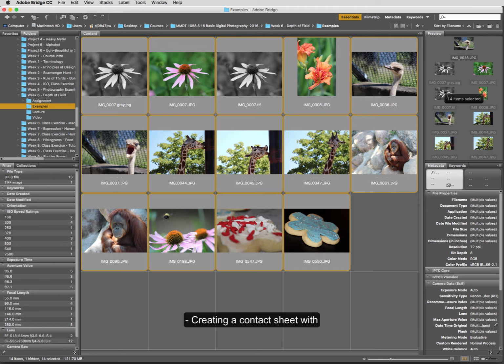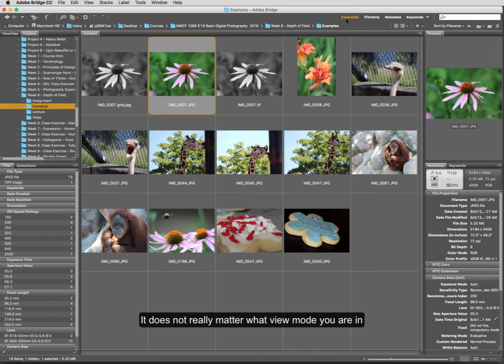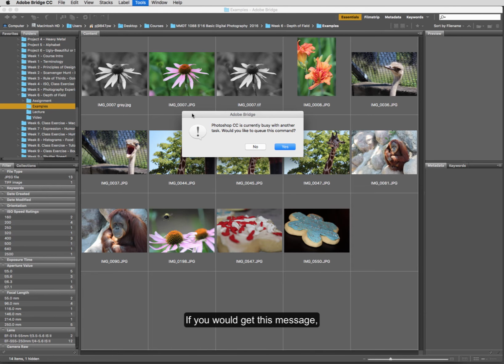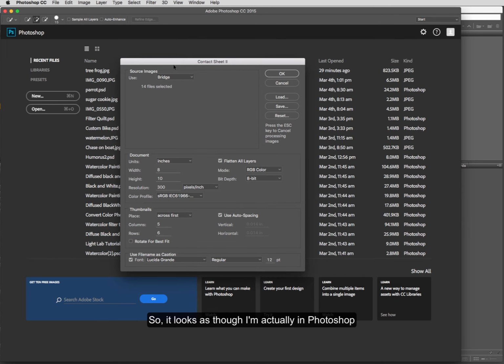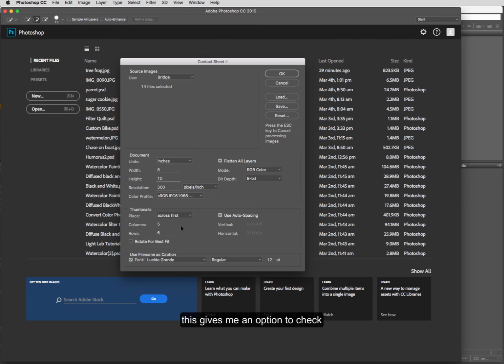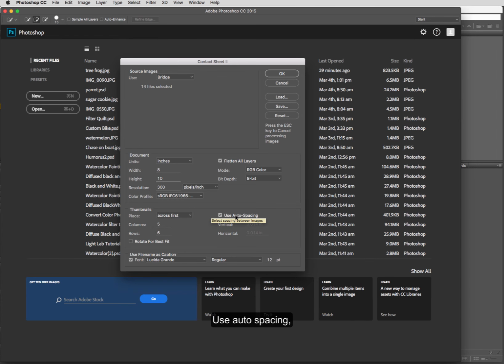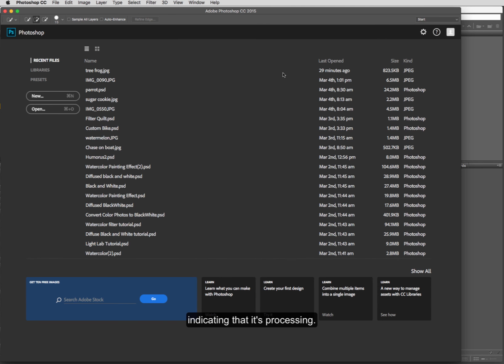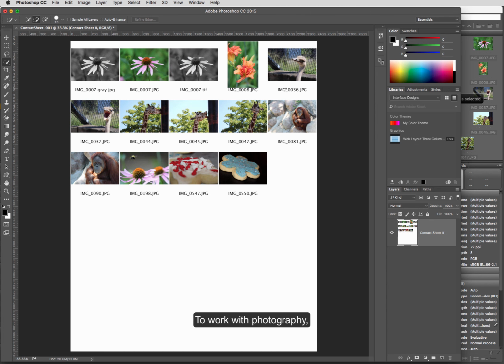8 Create Multiple Image Layouts cc